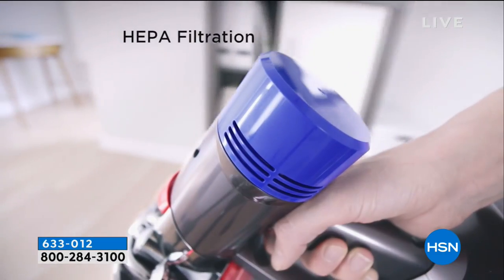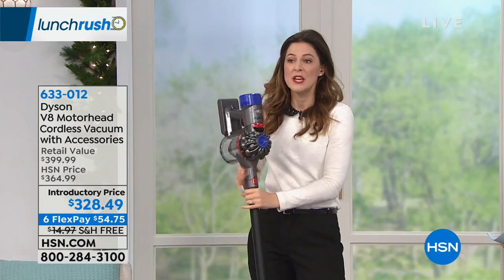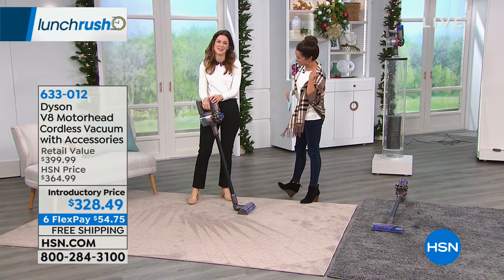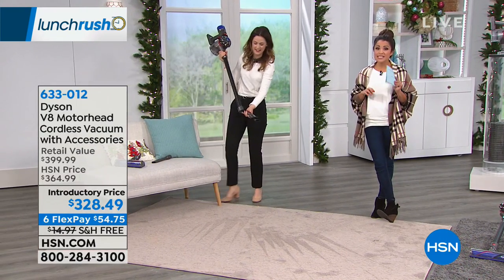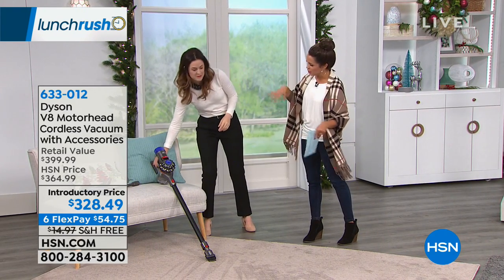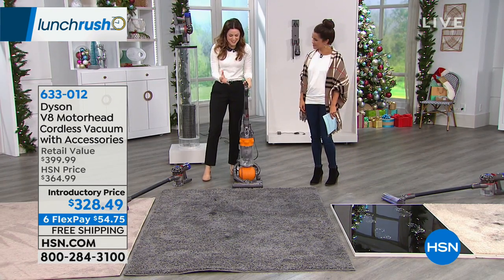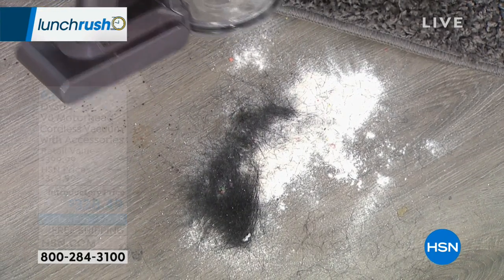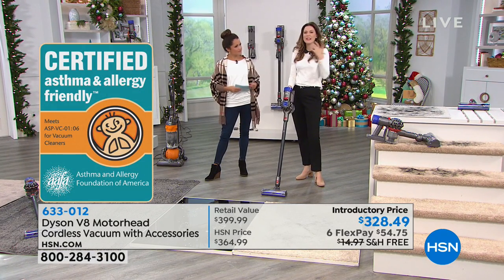Dyson V8 Motorhead Cordless Stick Vacuum w/Accessories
From kids' spills to pet hair, you want a vacuum that does it all. The Dyson V8 Motorhead has a powerful directdrive cleaner head that...